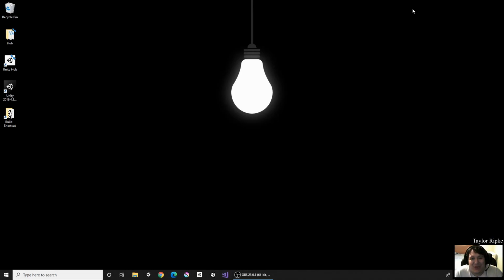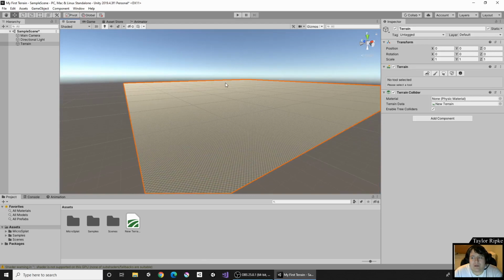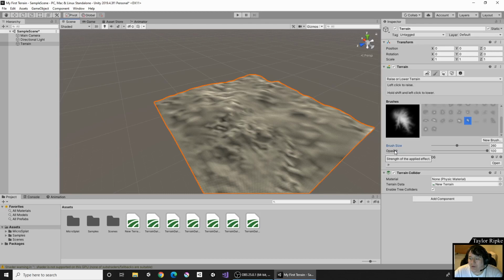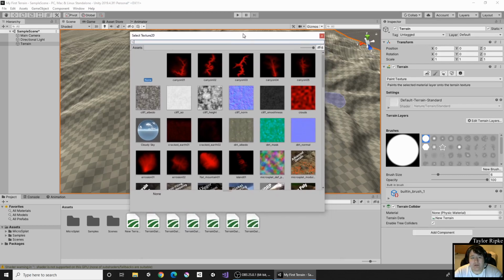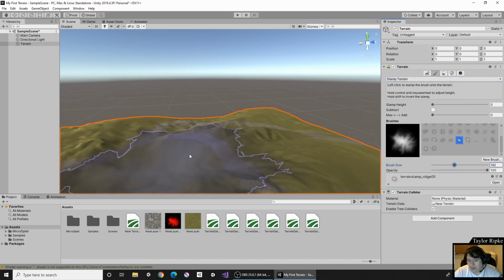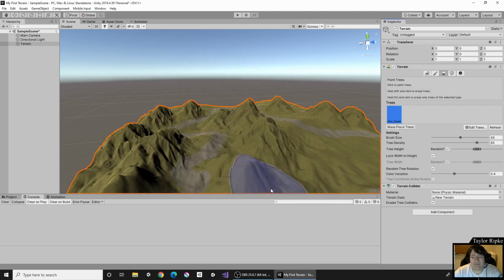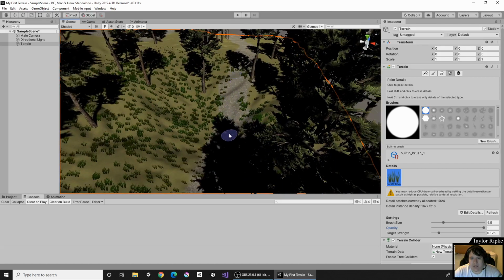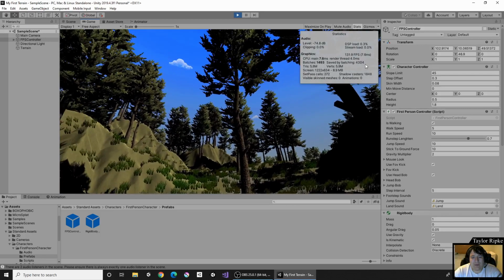Unity Tutorial - Terrain Basics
In this Unity tutorial we cover how to setup a basic terrain, skybox, and first-person controller.